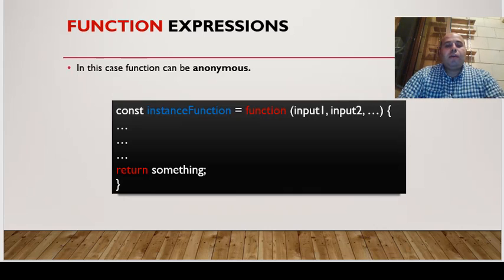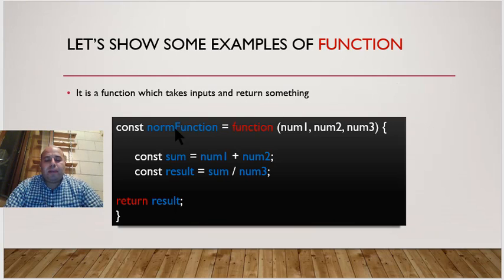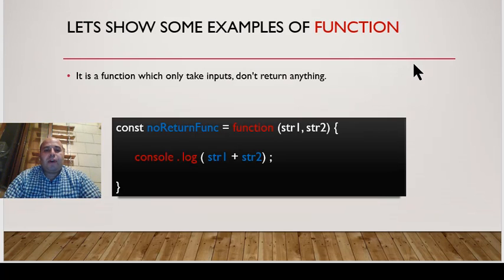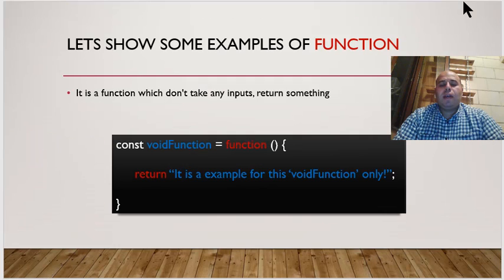Function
Definition of function- Cs110- homework3- Seyedhooman Hesamyan- A09175218